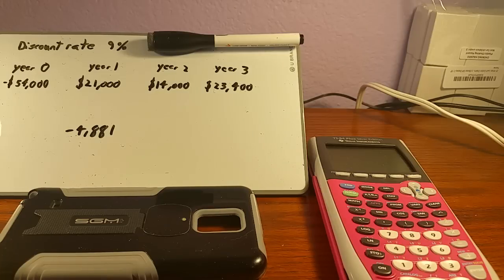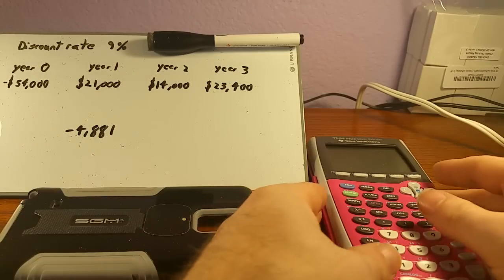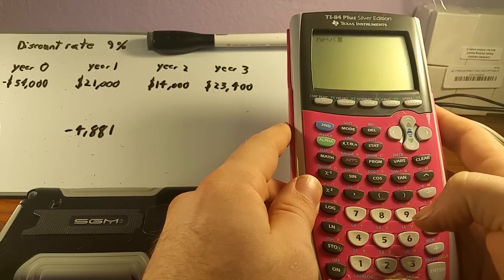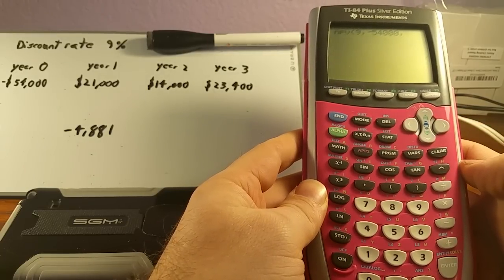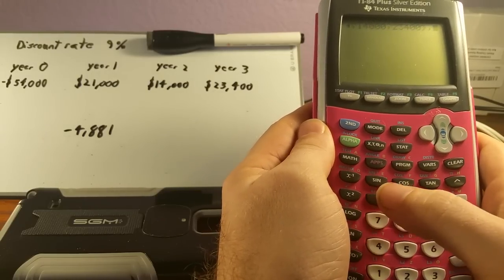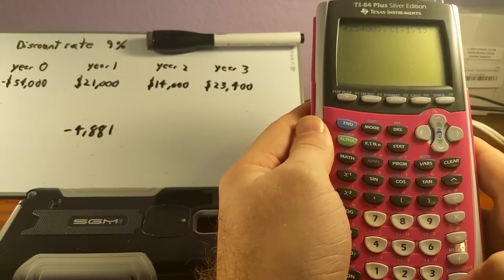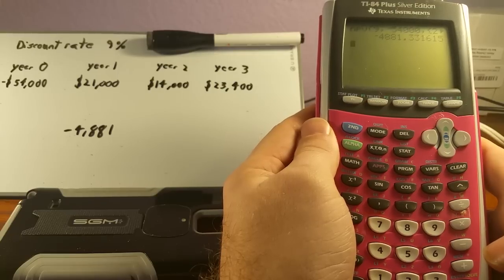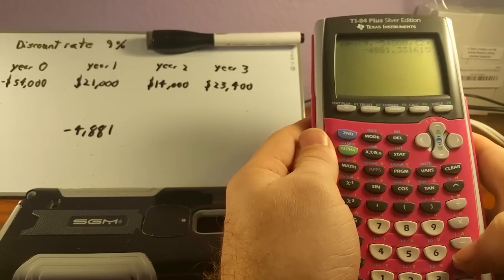Net Present Value NPV with TI 84 Plus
Here, we use a TI-84 Plus to calculate Net Present Value (NPV).  The process should be the same for a TI-84, TI-83, and TI-83 Plus.